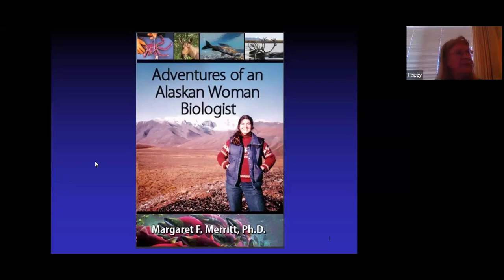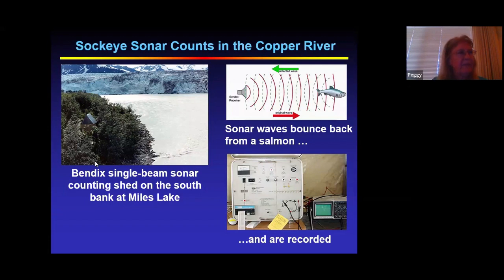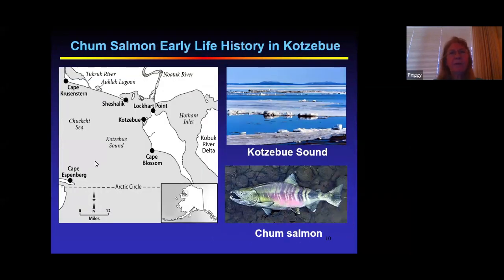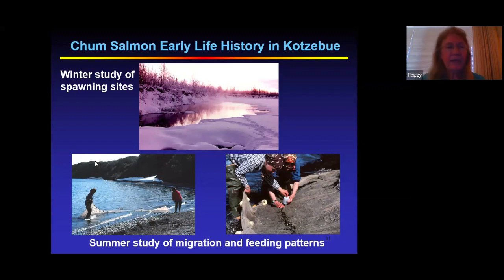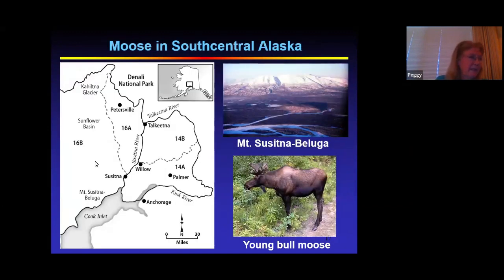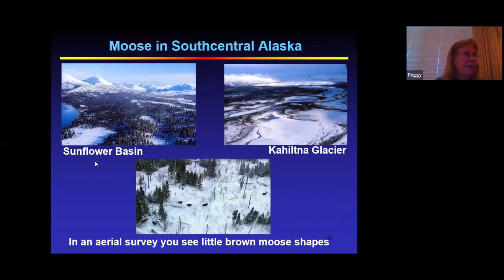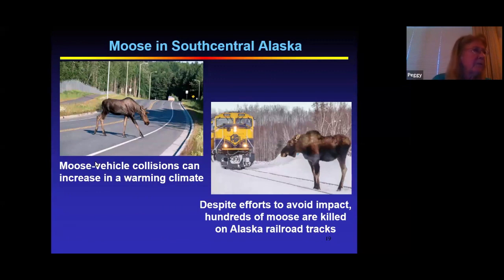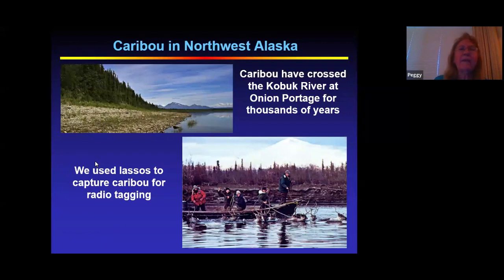Good Reads: Adventures of an Alaskan Woman Biologist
Join us for a conversation with Margaret Merritt about her career as a biologist in Alaska.